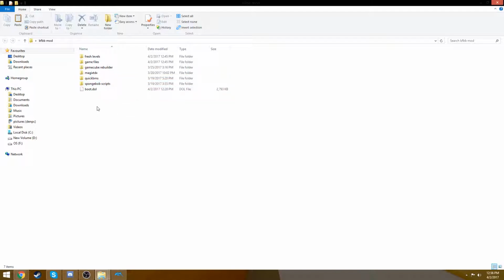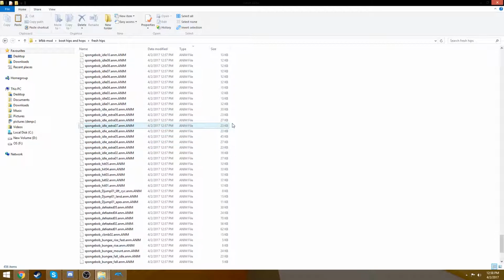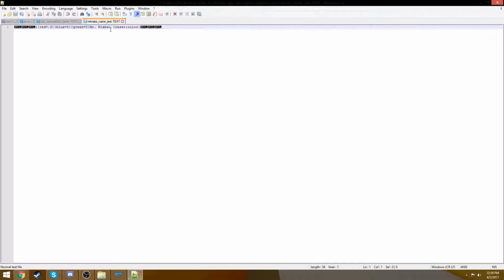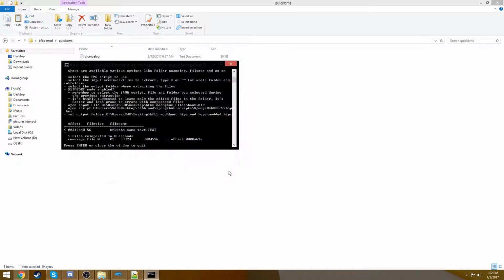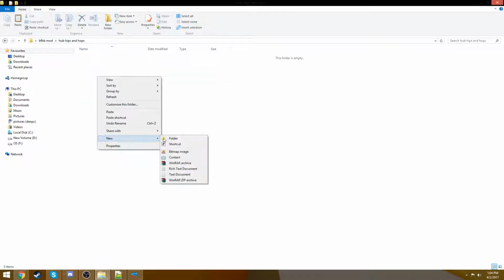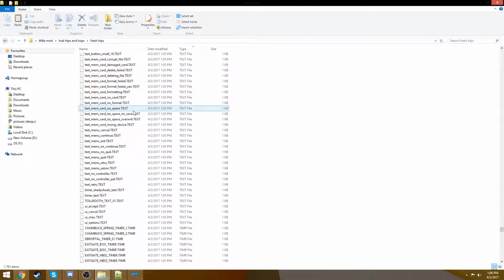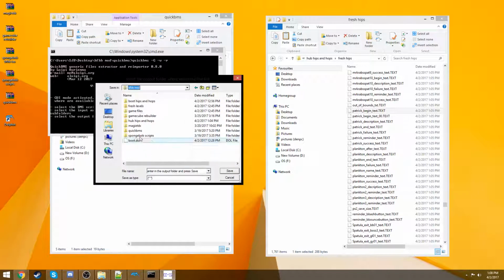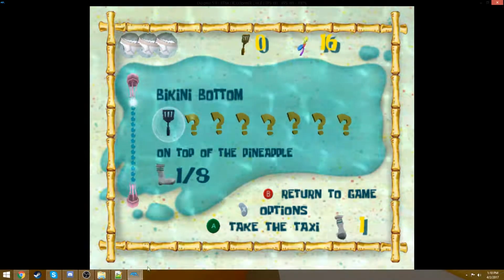HOW TO MOD BATTLE FOR BIKINI BOTTOM: Episode 2 Text and Names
This video covers changing any text, text color, or characters names throughout the game!